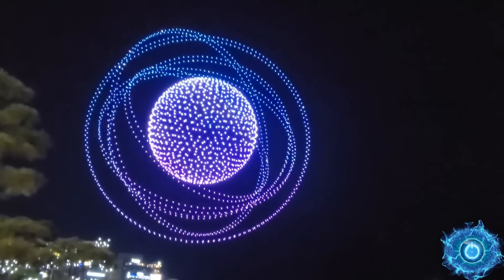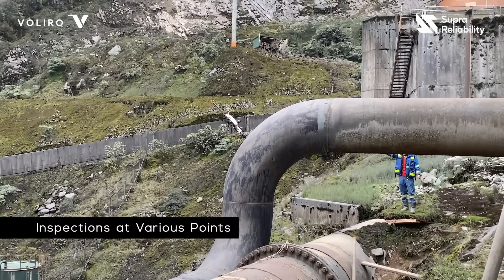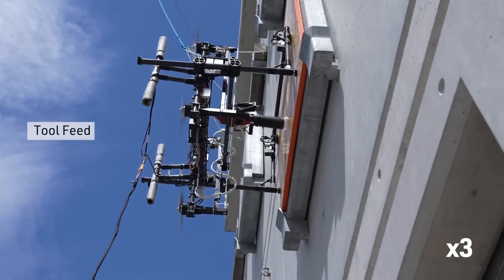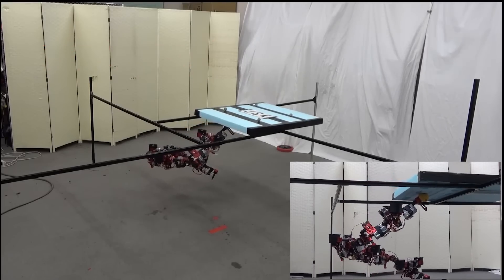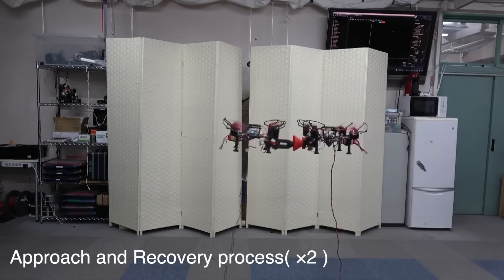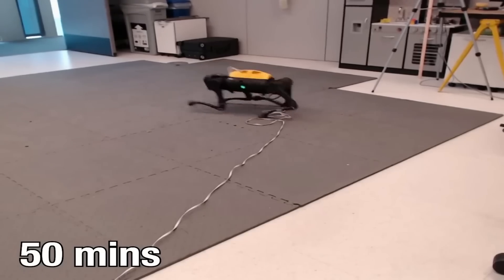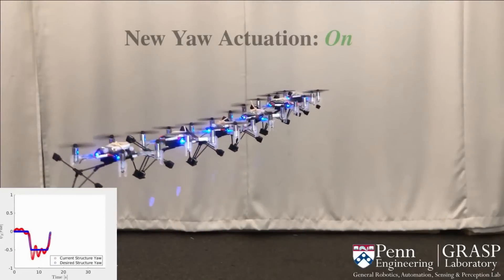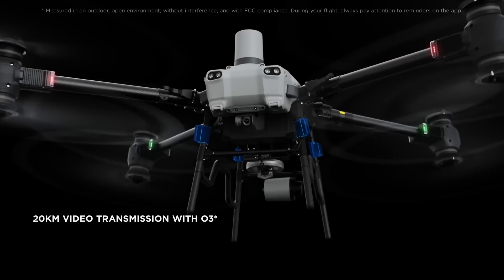New Type of DRONE Is REVOLUTIONARY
The next generation of drones incorporate reinforcement learning with coordination. In turn, new unprecedented tasks can be performed!